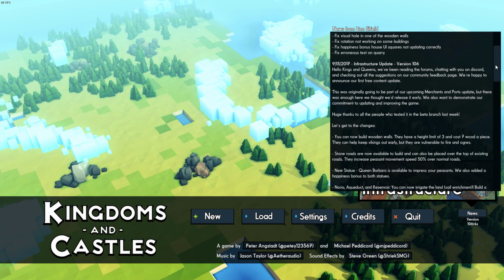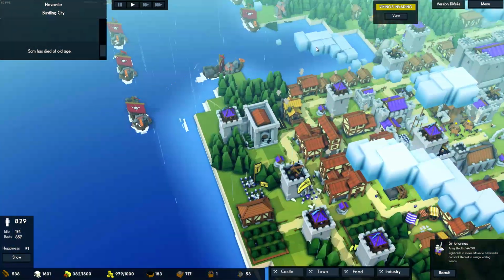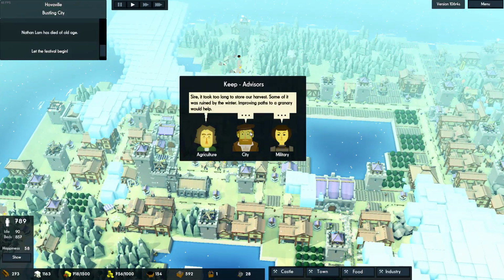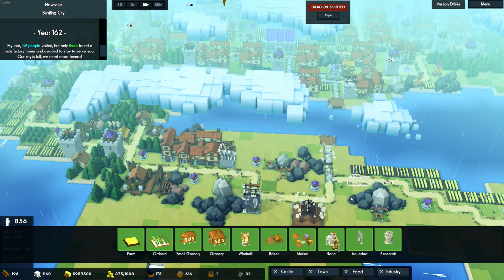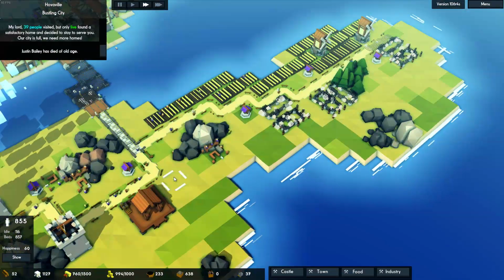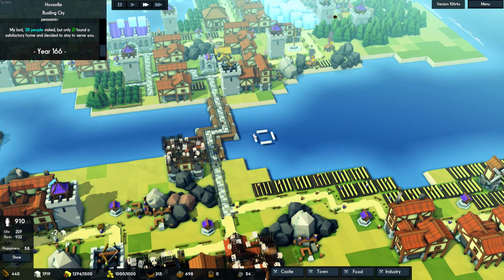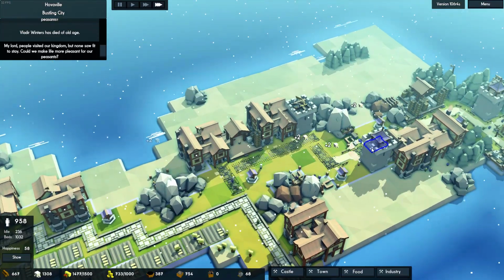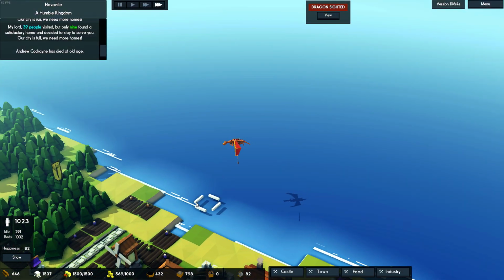New Update! So Many New Things! Kingdoms And Castles - Episode 12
Save 15% On JERKY! Use code (HOVA)

Use code (hova)